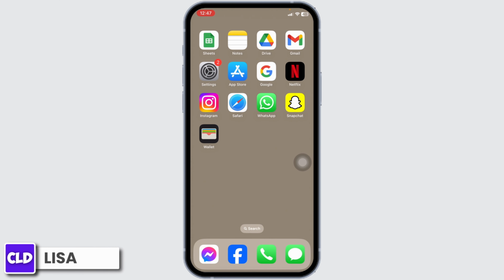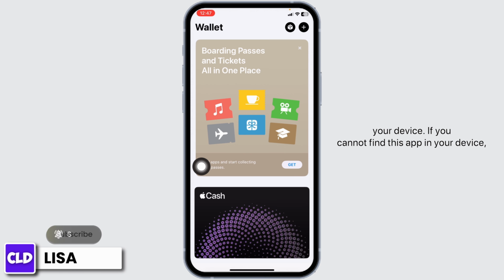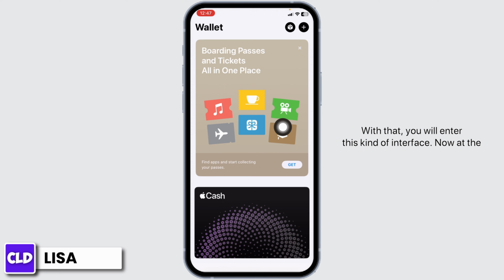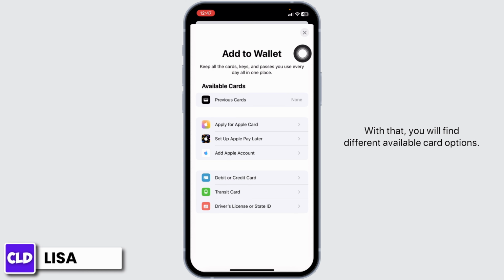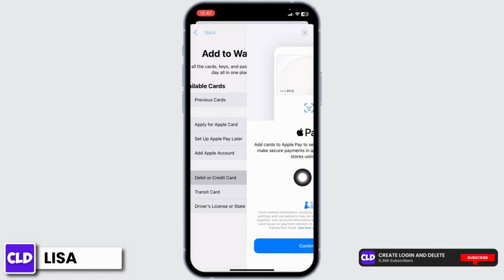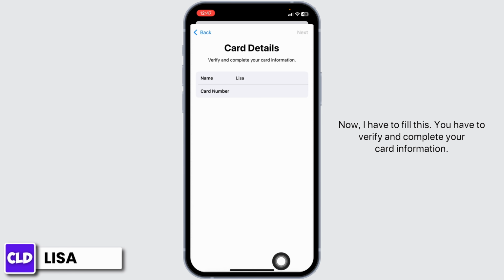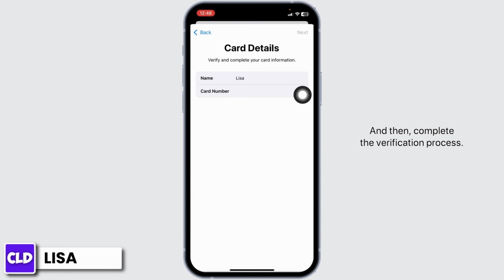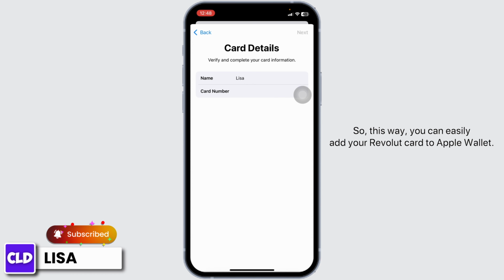How To Add Revolut Card To Apple Wallet 2024 | Add Revolut Card To Wallet (FULL GUIDE)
Tutorial On How To Add Revolut Card To Apple Wallet 2024.

Welcome to Create Login And Delete! Are you looking to add your Revolut card to your Apple Wallet in 2024? This guide will walk you through the process, whether you have a physical card, need to add it without a card, or want to include a virtual card.

In this tutorial, we’ll discuss:

How To Add Revolut Card To Apple Wallet 2024: Step-by-step instructions on adding your Revolut card to Apple Wallet. This method ensures seamless integration for easy and secure payments in 2024. (0:00 - 0:30)

How to Add Revolut to Apple Pay Without Card: A guide for those who may not have their physical Revolut card on hand. We'll show you how to link your account to Apple Pay directly from the Revolut app. (0:31 - 1:00)

How to Add Revolut Virtual Card to Apple Pay: Tips and steps for adding your Revolut virtual card to Apple Pay. This is particularly useful for managing online transactions securely and conveniently. (1:01 - 1:30)

🔗 Need more help with adding your Revolut card to Apple Wallet or have questions about mobile payments?

📱 Timestamps:

0:00 - Introduction to Adding Revolut Card to Apple Wallet
0:30 - Adding Revolut Without Physical Card
1:00 - Including Revolut Virtual Card in Apple Pay